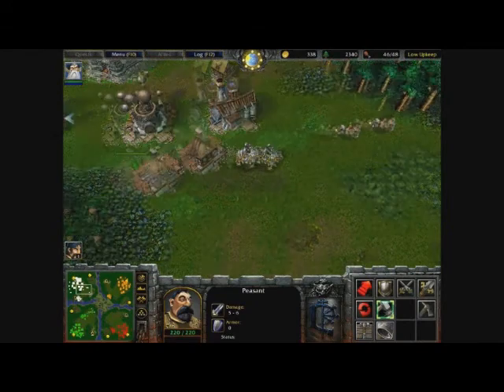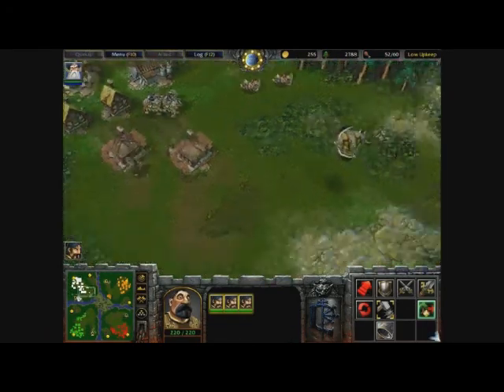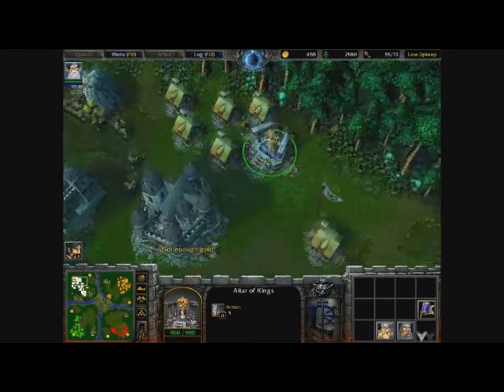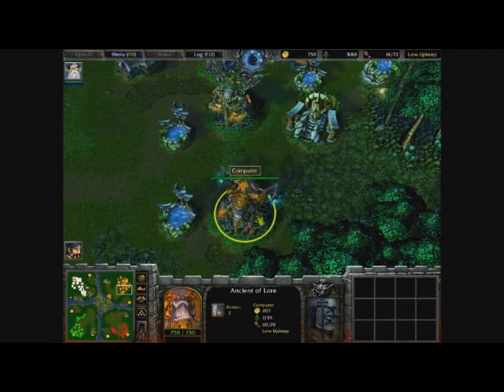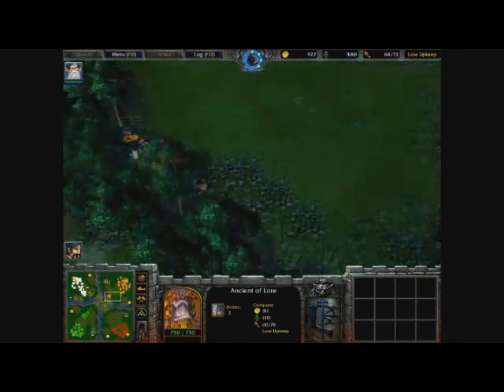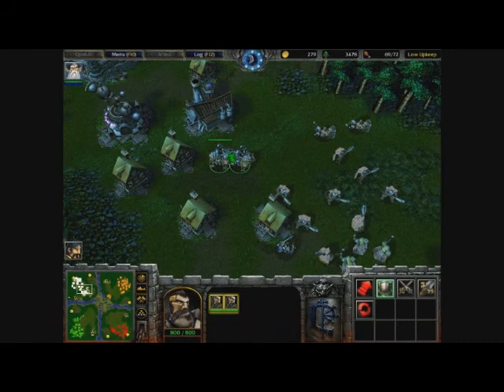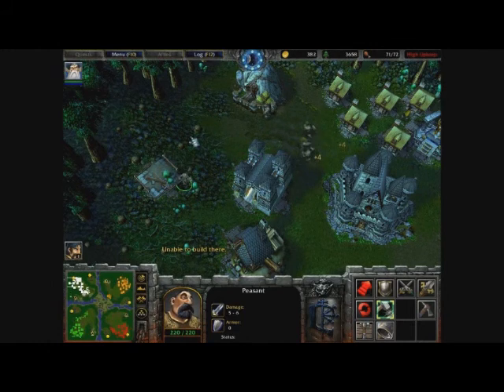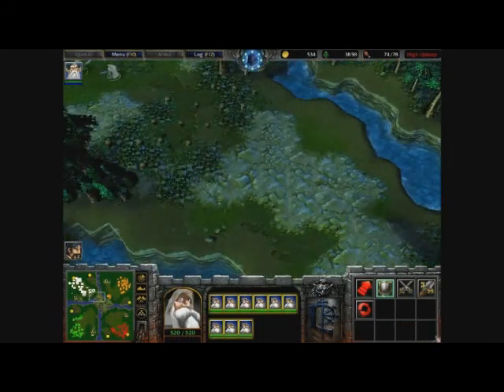Spider Rebel Gameplays-Warcraft III Custom Games EP1 Part 2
Part 2